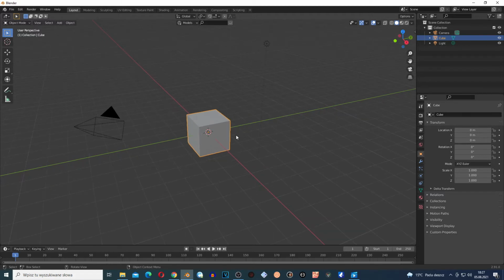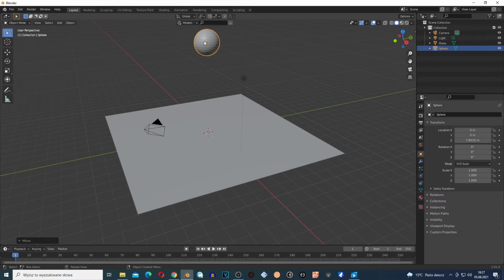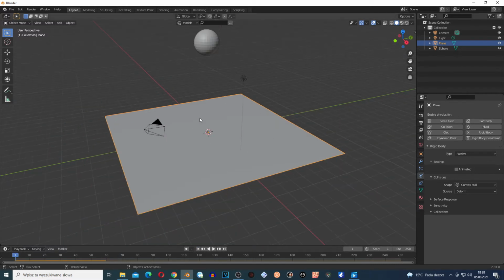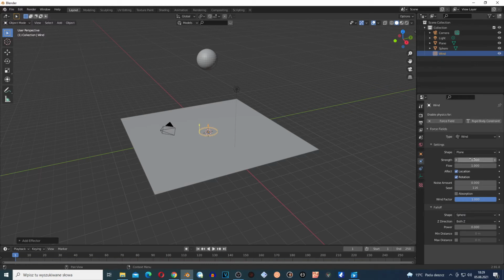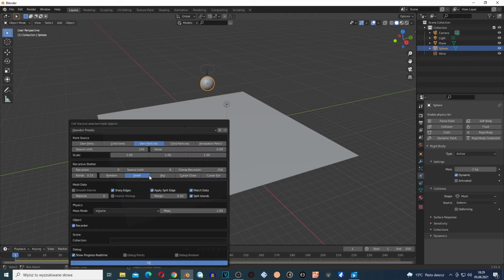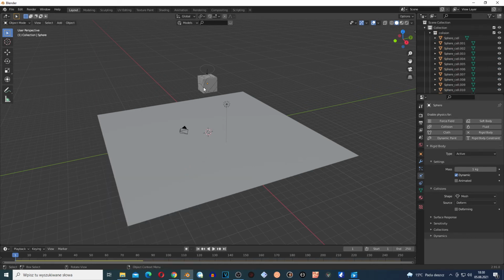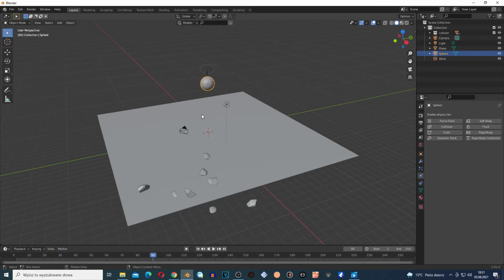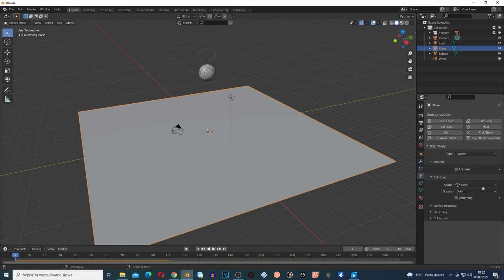Blender Tutorial-sphere collision